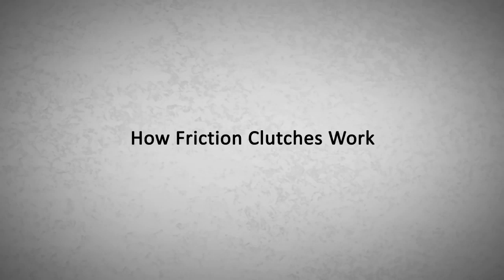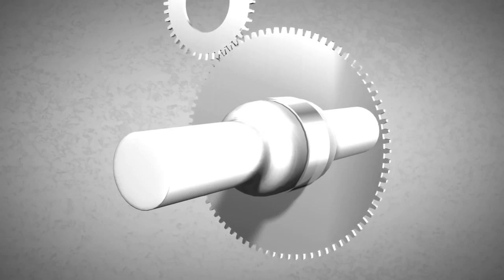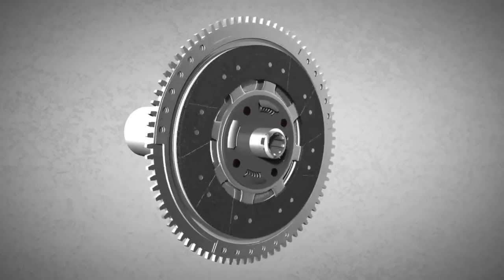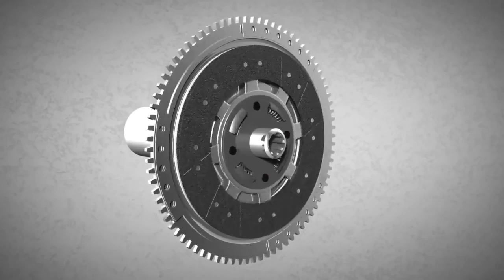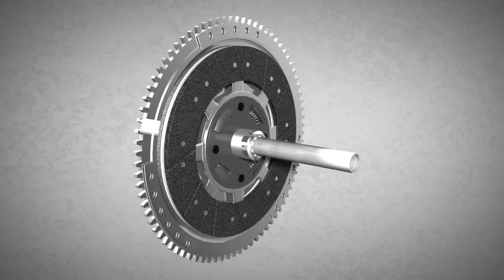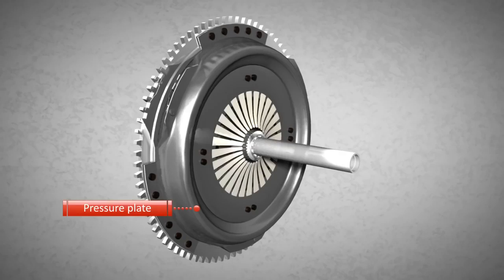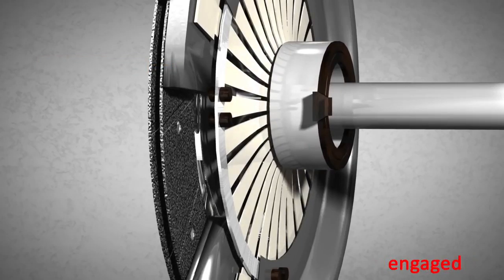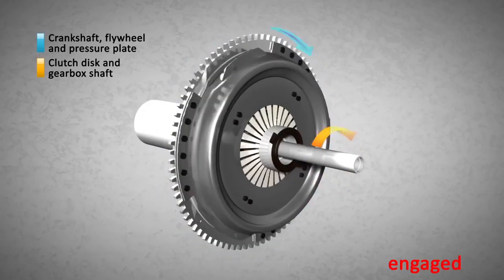Cluch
Clutch working